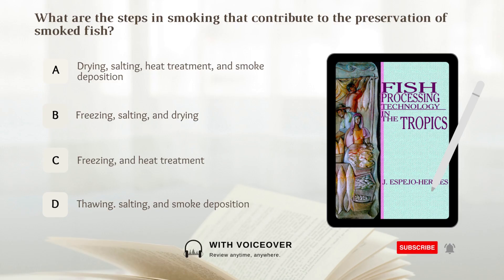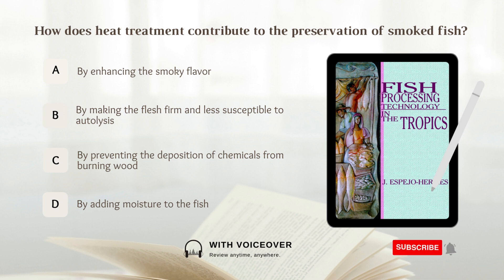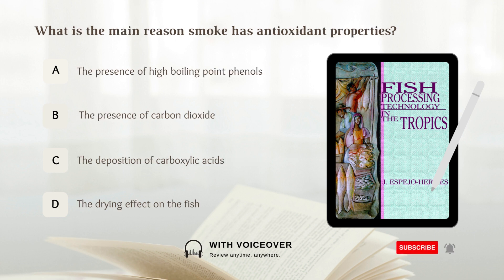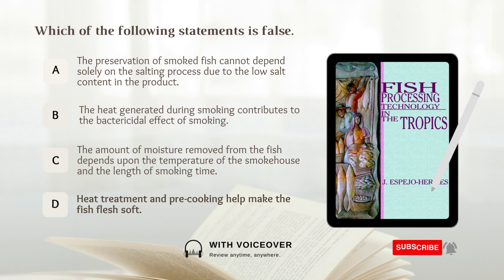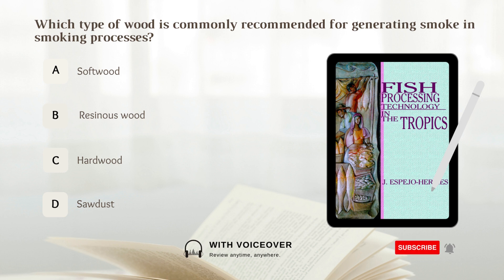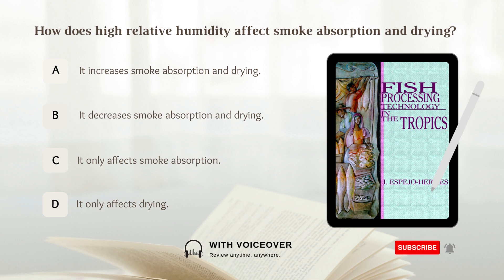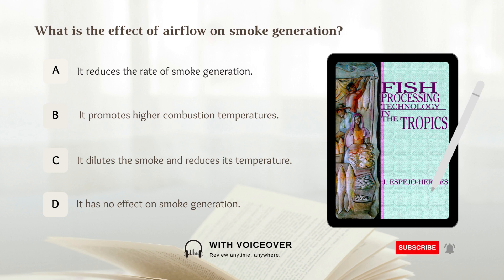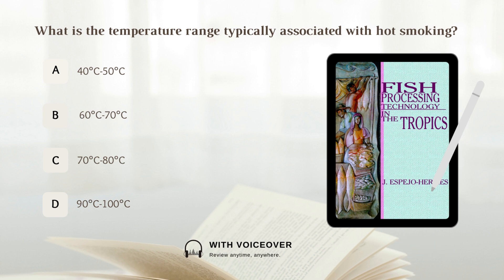EPISODE 17 Fish Processing Technology | Fisheries Board Exam Reviewer 2023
Book: Fish Processing Technology in the Tropics
Chapter: 7
Topic: Smoking